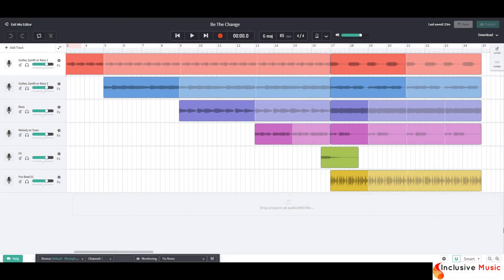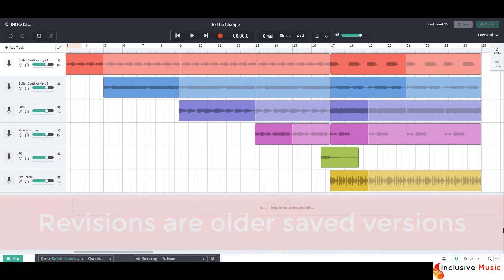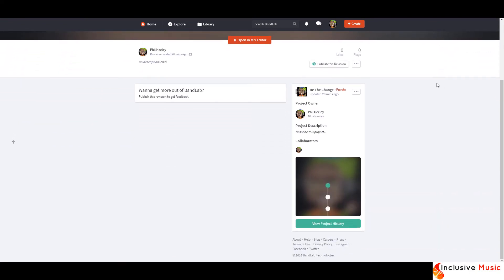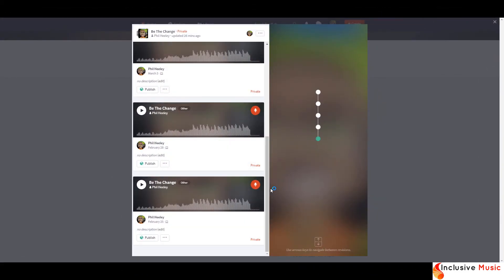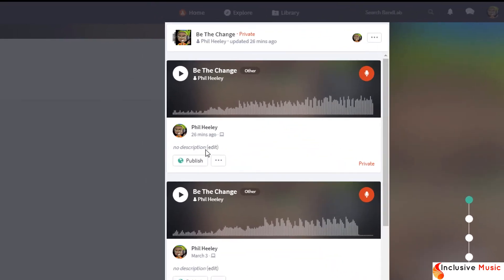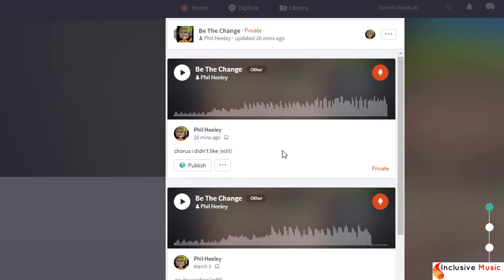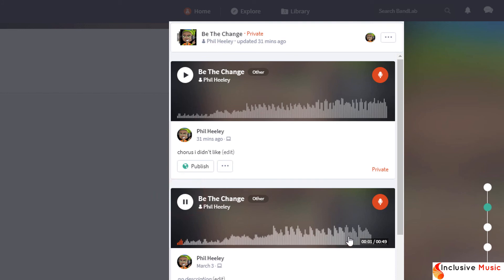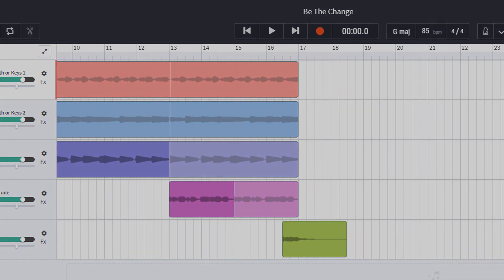BandLab For Beginners - Creating The Chorus - Learn To Use BandLab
Teach Music With BandLab Bundle (Worth £494) for just £97! 👉 LIMITED TIME 🎄 Includes: BandLab for Schools, Christmas & Halloween Projects + 40 Annual Student Licences! Deal ends Cyber Monday! ⭐ BLACK FRIDAY URGENCY! Teach Music With BandLab Bundle (Worth £494) for just £97! 👉 LIMITED TIME 🎄 Includes: BandLab for Schools, Christmas & Halloween Projects + 40 Annual Student Licences! Deal ends Cyber Monday!
                                                     😁                                                                                           💥 BandLab For Beginners - Creating The Chorus

BandLab For Beginners - Part 3A Chorus. With Inclusive Music,  learn how to Create a Song in BandLab. This BandLab app tutorial will make it easy for you to create music using BandLab.
To learn how to use the BandLab app to make music, watch this video.

Want to buy the best Keyboard/Drum device for playing music in BandLab? Check this out

Watch all videos in this Songwriting Series